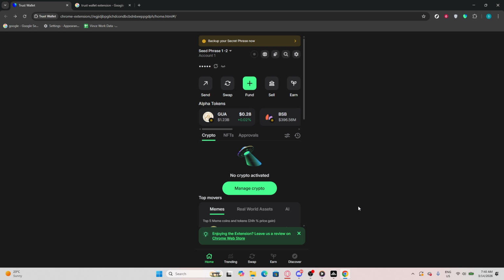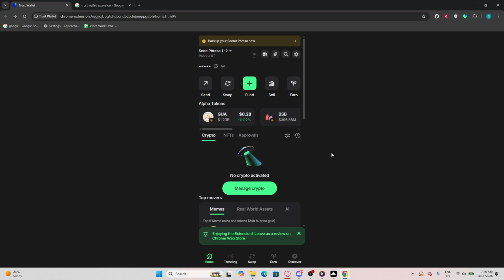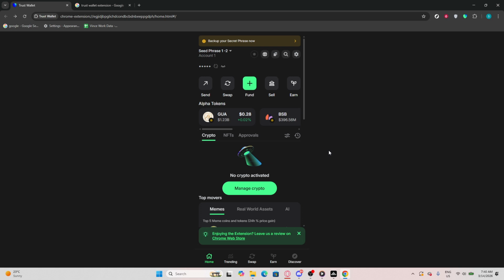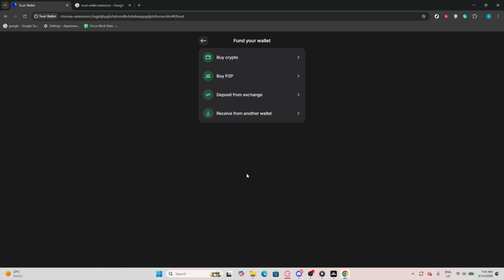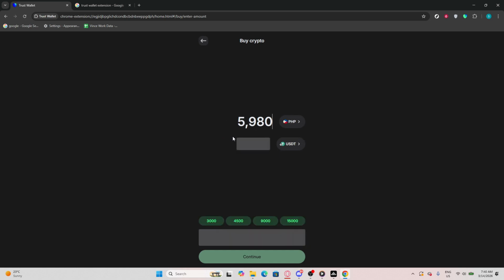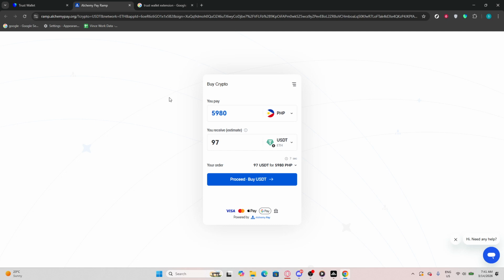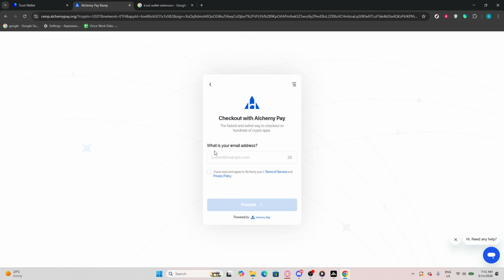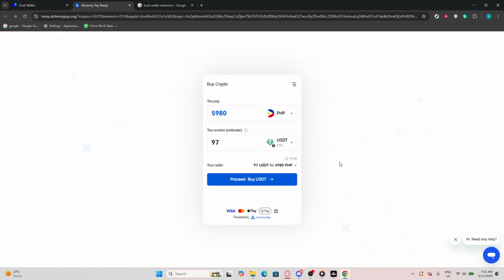How to buy crypto on Trust Wallet with credit card [FULL GUIDE]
In Today's Video We Cover, How to buy crypto on Trust Wallet with credit cardHow to buy crypto on Trust Wallet with credit card